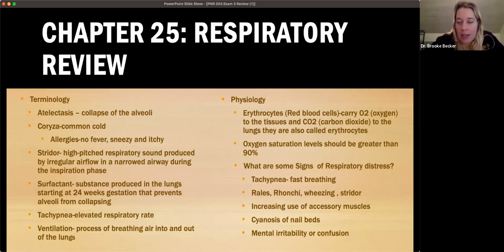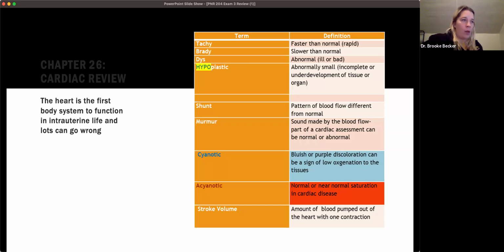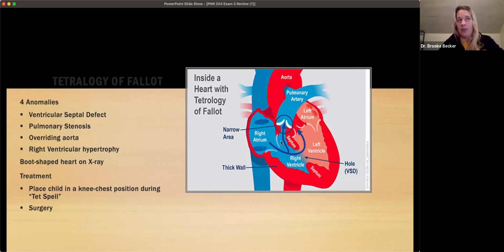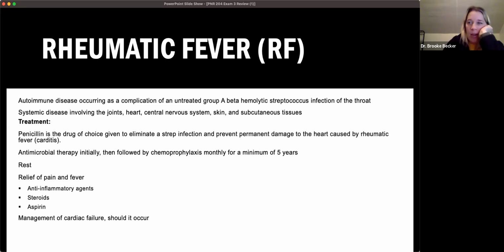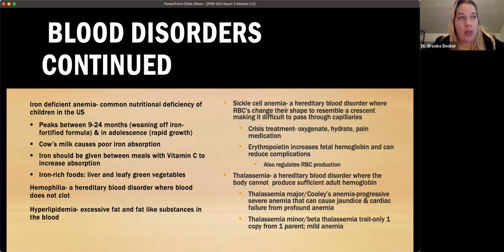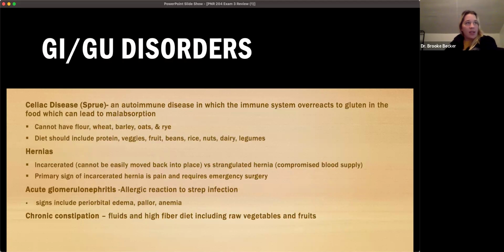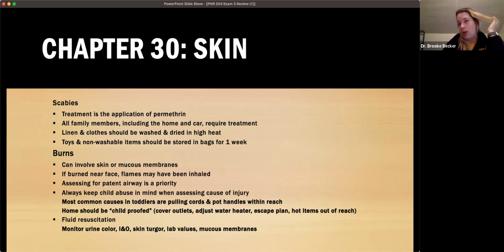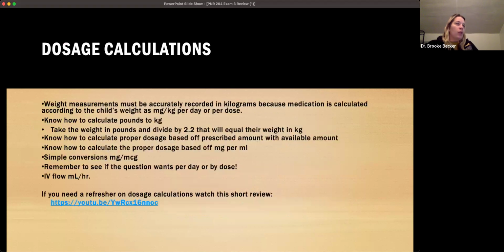OPNR204 Exam 3 review